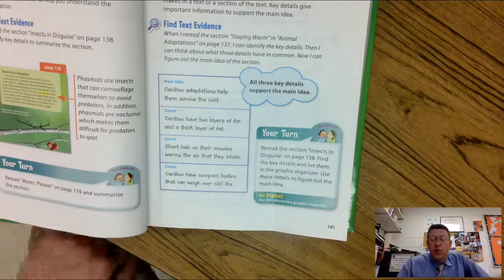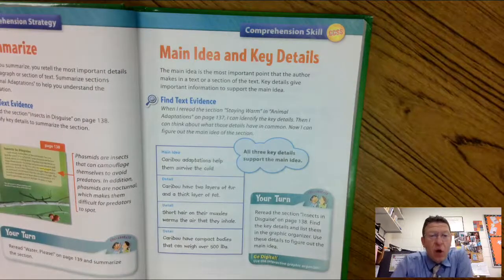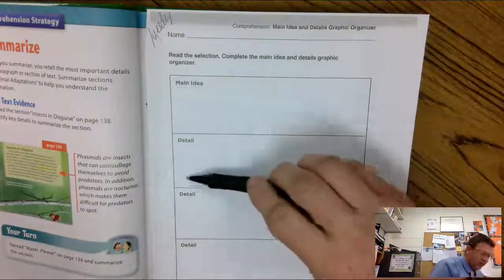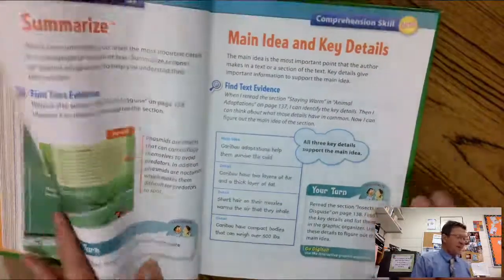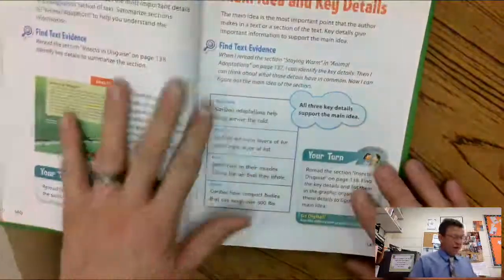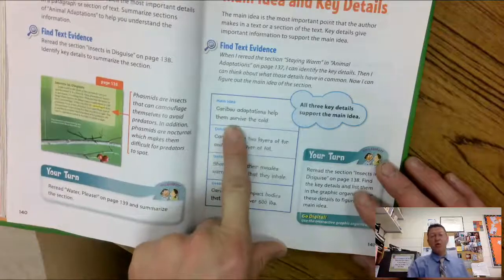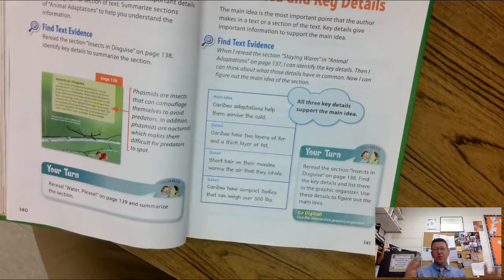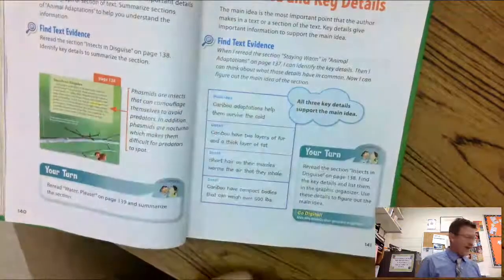Reading 2 4 Tuesday 2